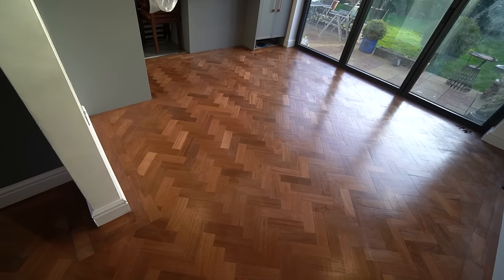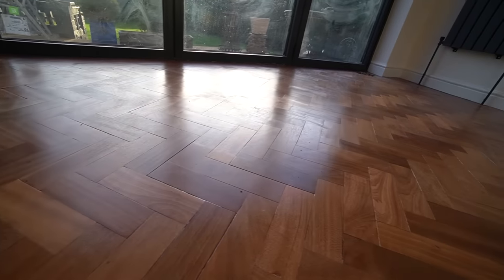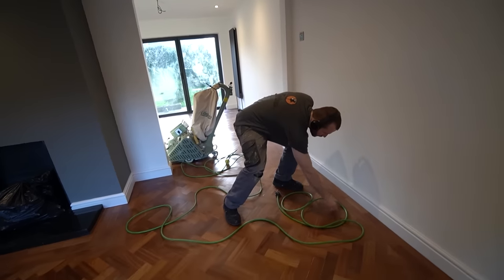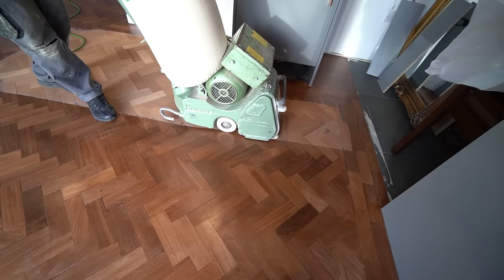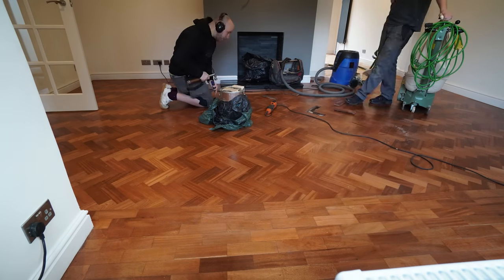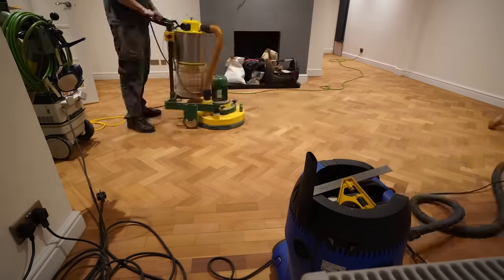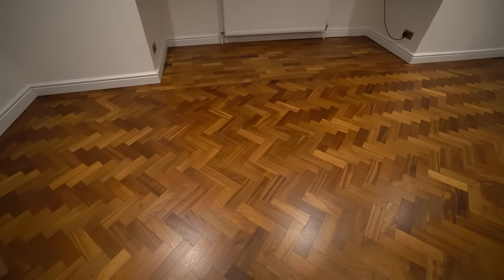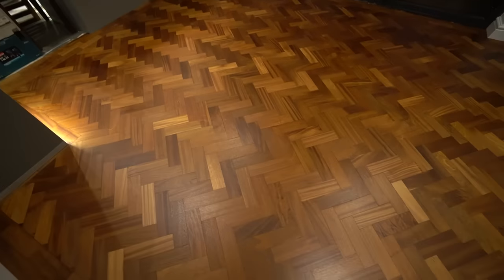The Worst Sanding I've EVER SEEN (Hired us to Put It Right)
We travelled across the country to fix the bad floor sanding work that was done by another company. This is the follow on video from the last video I posted in which we discussed what went wrong, how it went to court and what the result was. Before any of that happened, we refinished the floor so Hilal could actually move into his house.

THE BEST LACQUER for Wood Floors (by FAR):

And the one thing everyone seems to forget when refinishing their floors:

If you want to get serious about refinishing your hardwood floors, do a good job and save money: